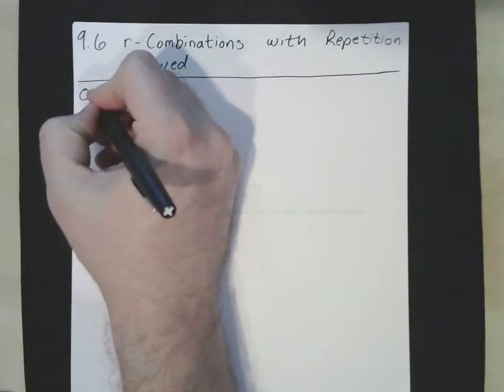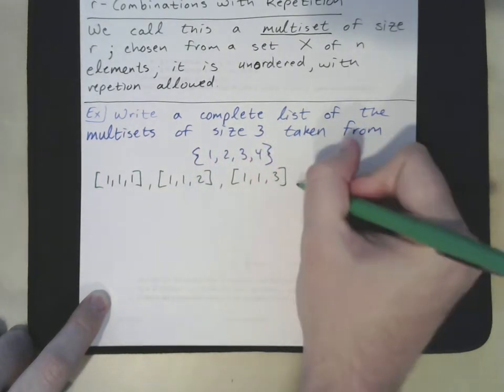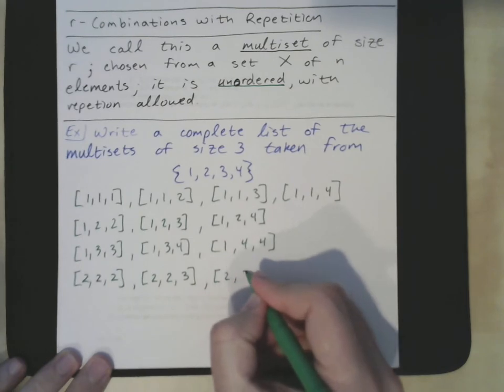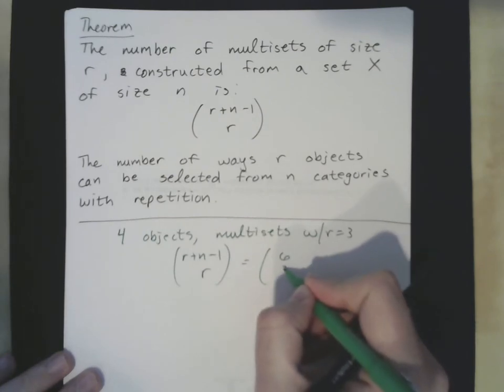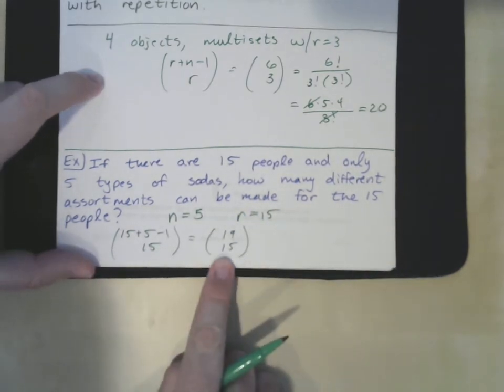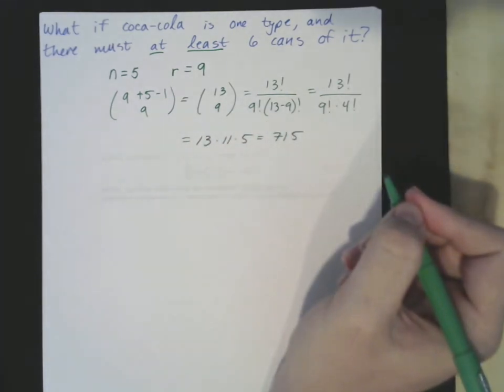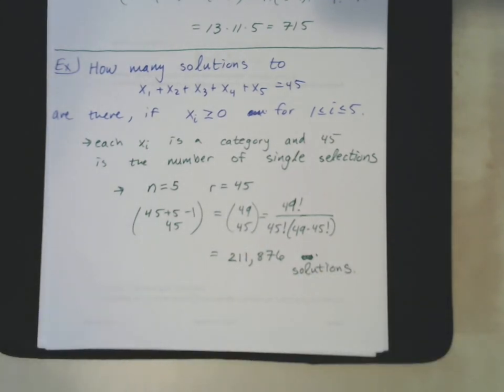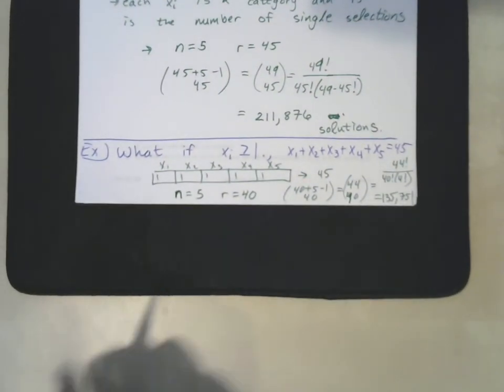Math 265 9.6: r-Combinations with Repetitions Allowed